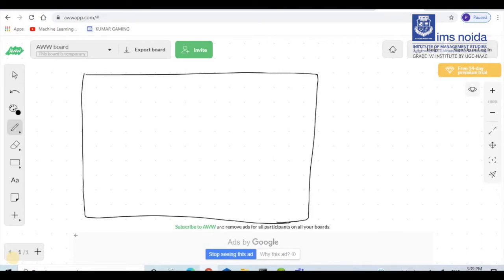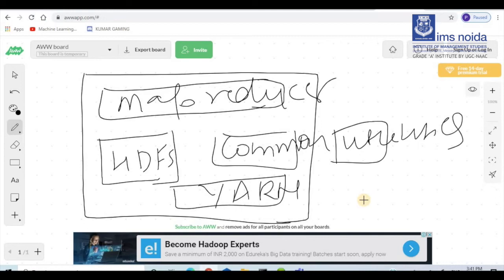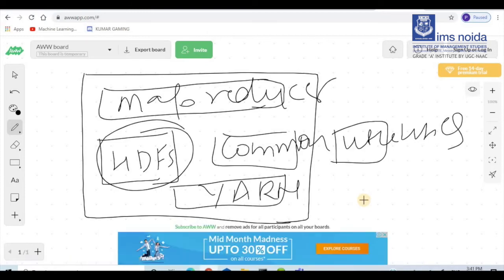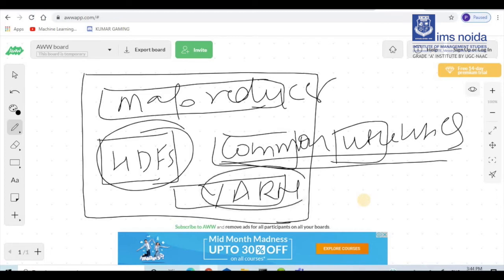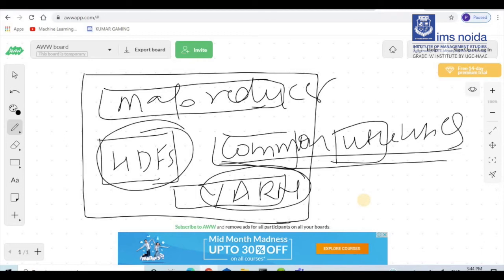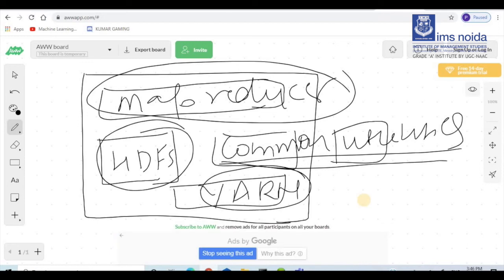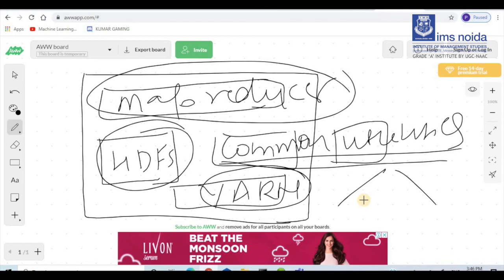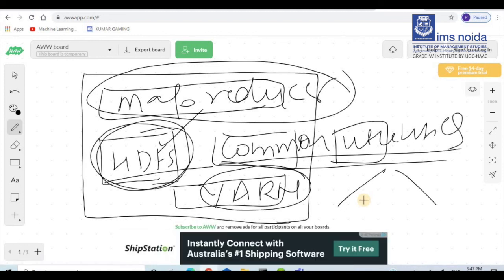Introduction to Big Data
Subject:- Big Data
Course Code: RCA E-45
Description:- This is an Introductory video of course, where the agenda of the video to introduce with course content, history of big data as well significance of big data.

Delivered By:-  Dr. Preeti Bala
                       Assistant Professor